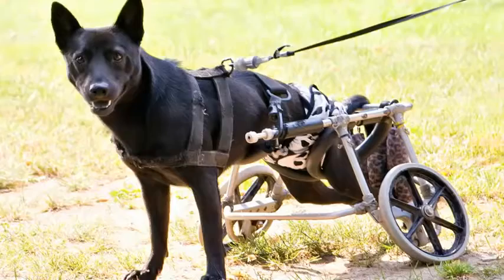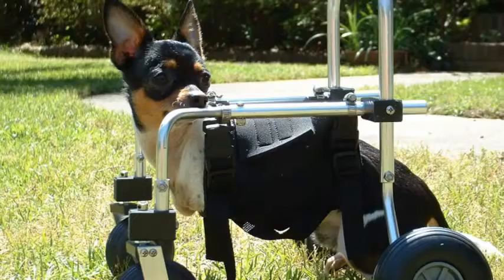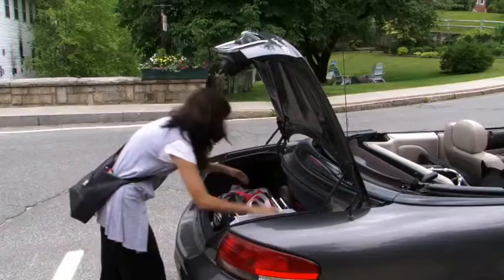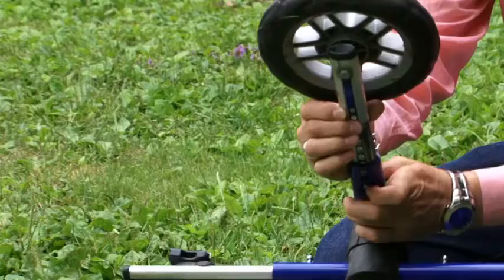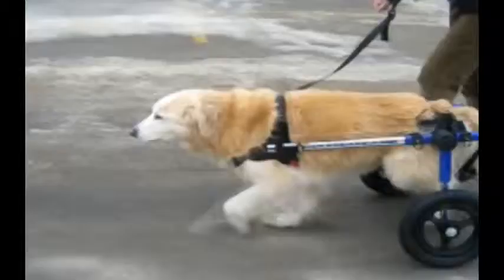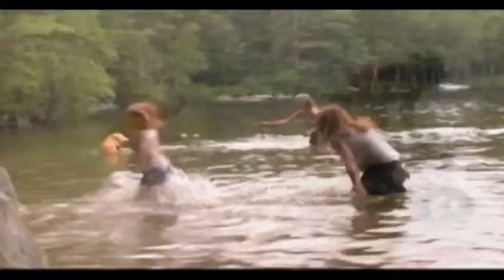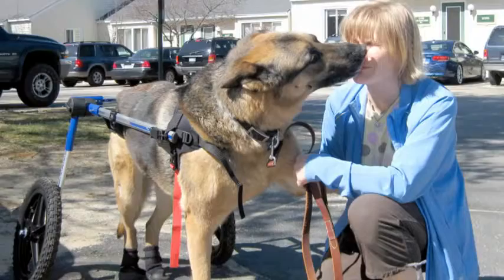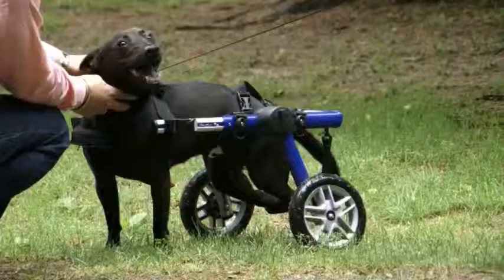Walkin' Wheels Dog Wheelchair Movie Helps Handicapped Pets